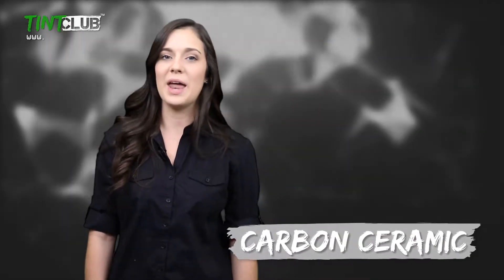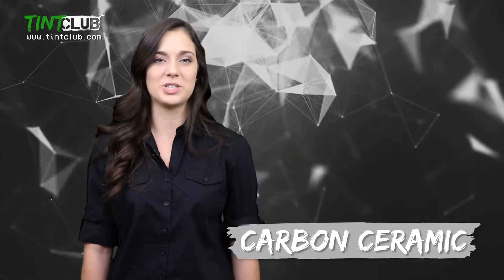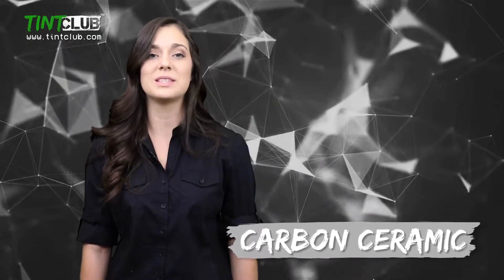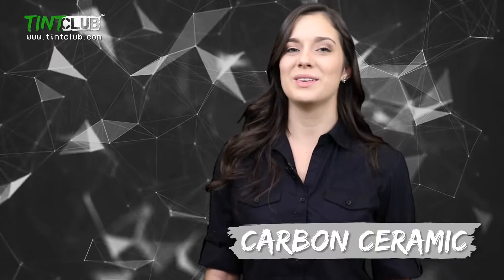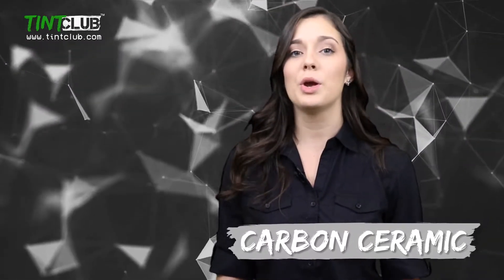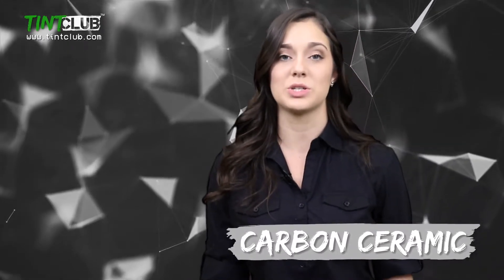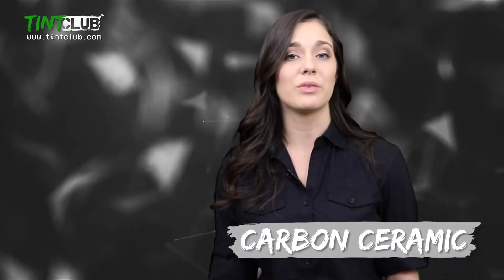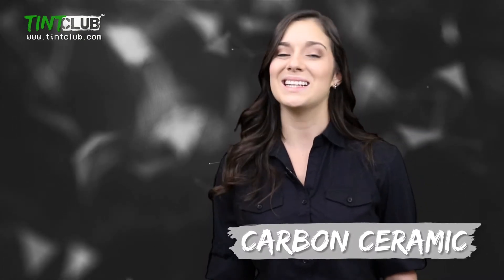Carbon Window Tint